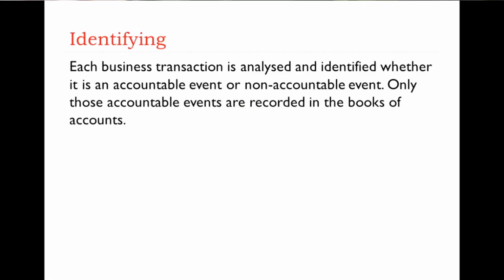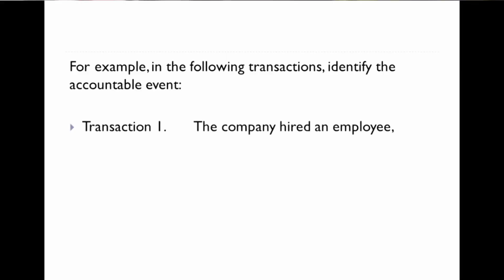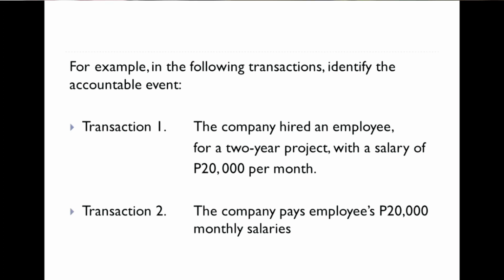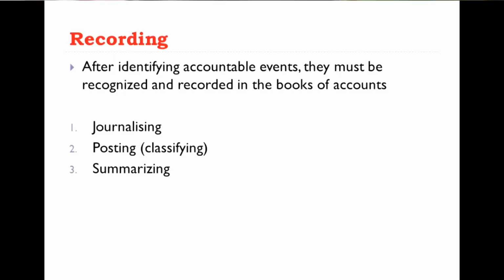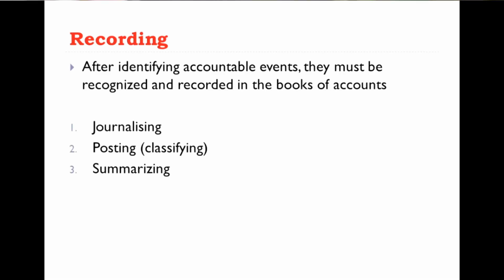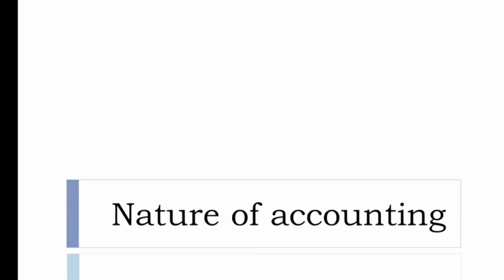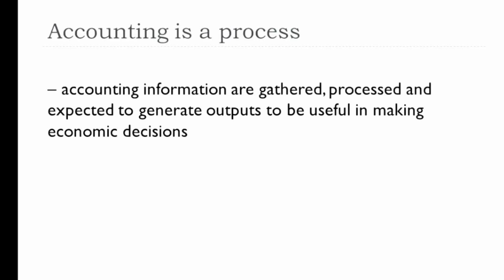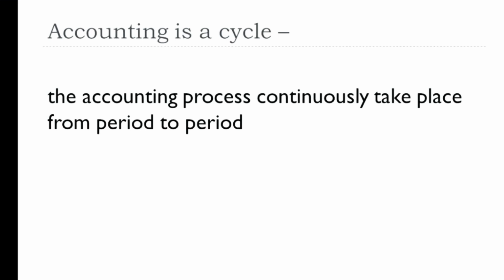INTRODUCTION TO ACCOUNTING FOR BEGINNERS (1/3)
This topic covers the in-depth explanation of the definition of accounting, its nature and purpose  which is intended for beginners and freshmen accounting students.